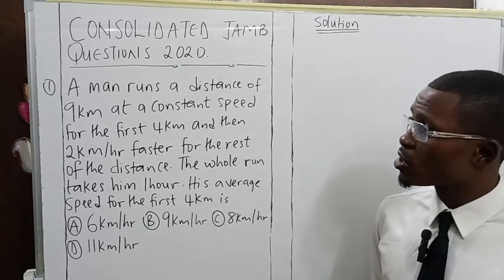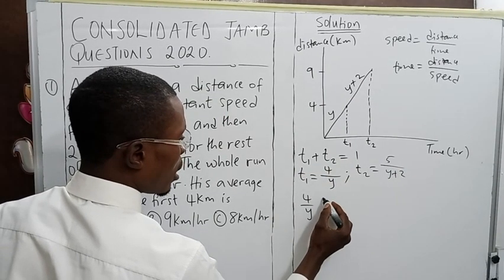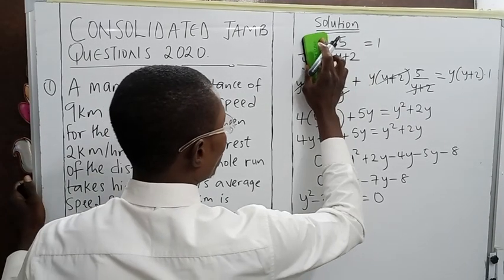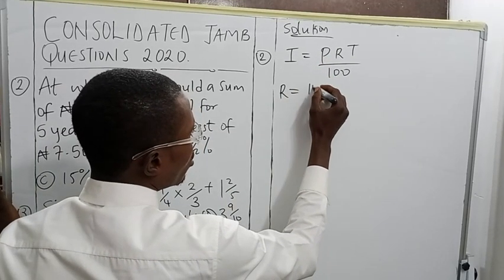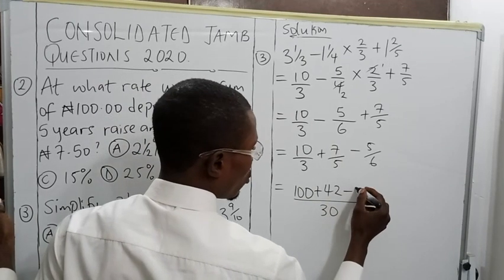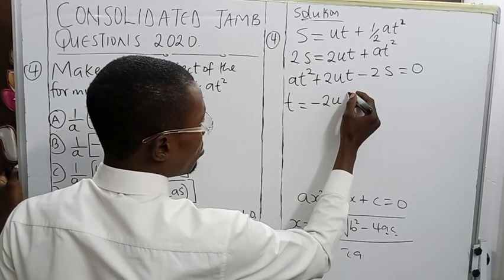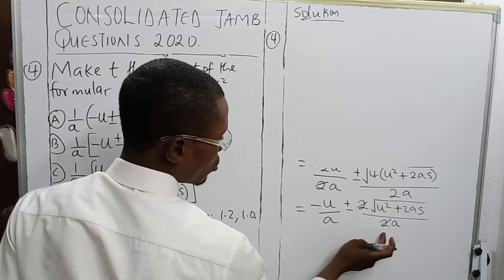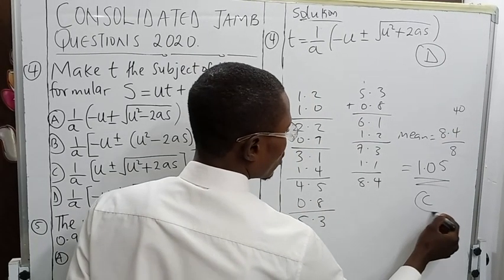JAMB (UTME) PAST QUESTIONS_ Part 1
Higher Jamb scores in Mathematics guaranteed...